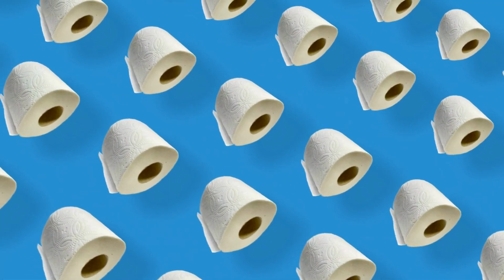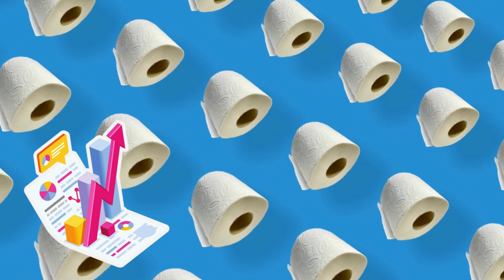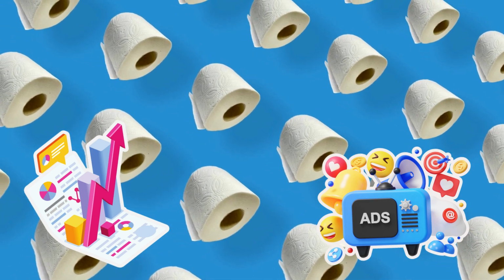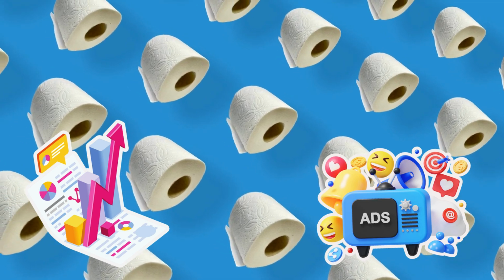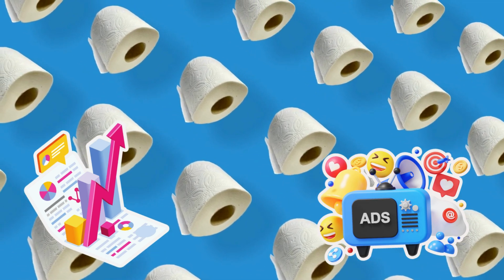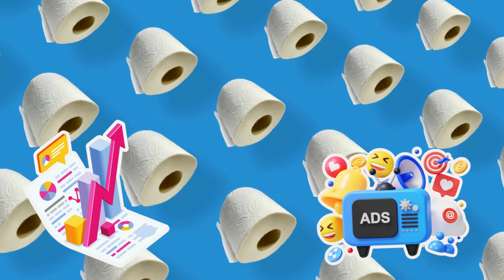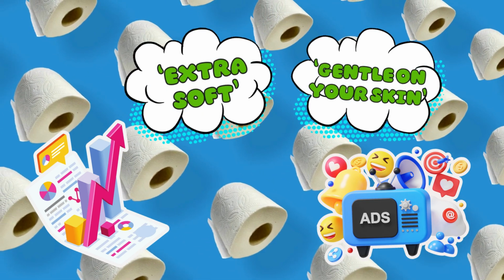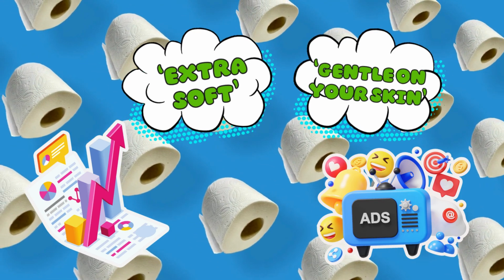Why Do Toilet Papers Have Different Patterns? How Patterns Enhance the Comfort of Toilet Paper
Toilet paper might seem like a simple everyday item, but have you ever wondered why it comes in so many different patterns? The designs aren’t just for decoration—they play a key role in the product's functionality! 🧻✨ Different patterns, such as embossing or perforation, are engineered to provide a balance of softness, strength, and absorbency. These textured designs help enhance the paper’s durability while also improving comfort during use. So, those little raised designs aren’t just there for show—they actually make the toilet paper more effective! 💪😌

Additionally, patterns can be a marketing tool that appeals to consumer preferences. People are often drawn to specific textures or designs that feel more luxurious or unique. 🤩 Brands use these visual elements to distinguish themselves in a crowded market, aiming to stand out on store shelves. Whether it's the classic floral design or a more modern geometric pattern, these details influence our choices without us even realizing it! 🌸🛍️ Plus, companies use patterns to convey the product's quality, with some textures signifying higher-end options or eco-friendly features.

Cultural preferences and regional differences also play a role in why toilet paper comes in various designs. Different countries and cultures prioritize different qualities in their bathroom products, leading to unique patterns tailored to specific needs or tastes. 🌍💫 Whether you’re buying soft, quilted paper or something more minimalistic, the next time you pick up a roll, remember—there's a whole lot of thought behind that pattern! 😄

Time Stamps:
0:00 - Welcome Back to Explaining Everything
0:58 - The History of Toilet Paper
2:05 - Practicality of Toilet Paper Patterns
3:54 - Why We Care About Toilet Paper Patterns
5:06 - Emotional Impact of Toilet Paper Patterns
6:07 - Marketing and Branding Toilet Paper Patterns
7:00 - Conclusion: The Purpose of Toilet Paper Patterns
7:52 - Like, Subscribe, and Comment